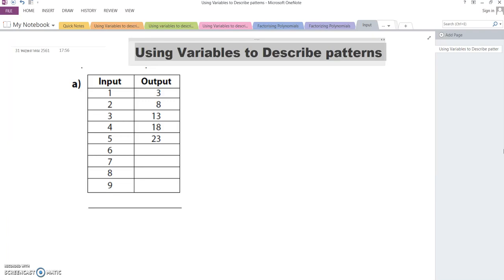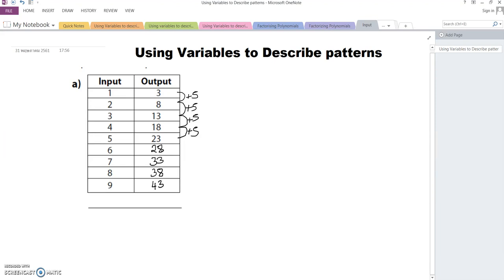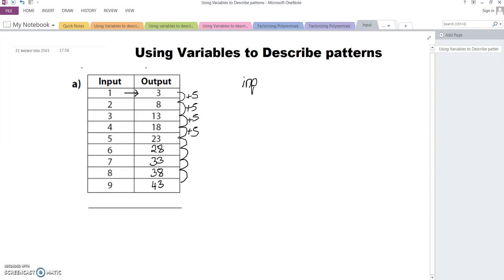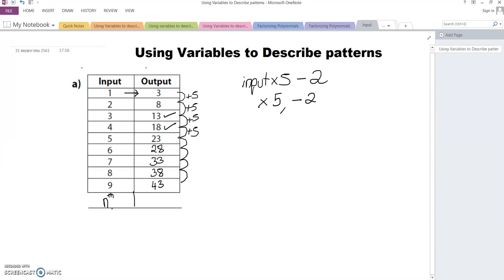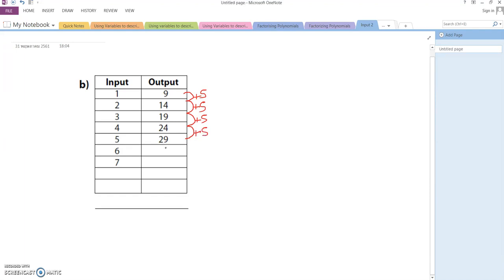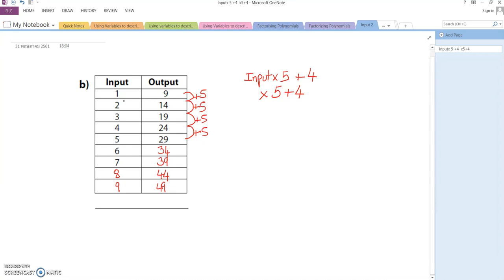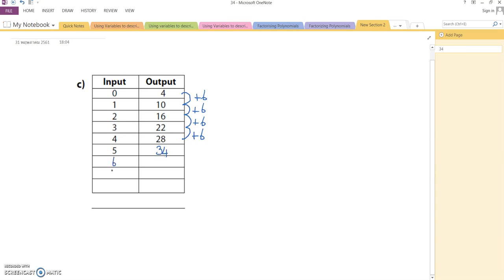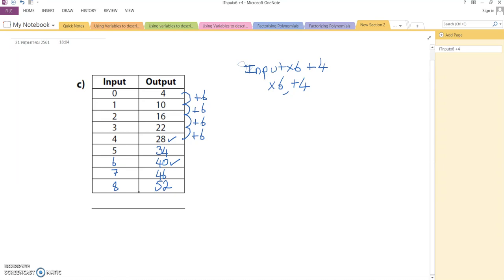USING VARIABLES TO DESCRIBE PATTERNS (ALGEBRA) PART 3 - MATHS WITH MR.SA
USING VARIABLES TO DESCRIBE PATTERNS (ALGEBRA) - MATHS WITH MR.SA

In this Math video I will be teaching how to use algebra while using varialbes to describe patterns.

Steps to Mixed fractions to improper fractions:

- Multiply the denominator with the whole number.
- Add the answer from the above step with the numerator (cxa)+b. See from the picture above.
- Write the answer from the above step over the denominator.